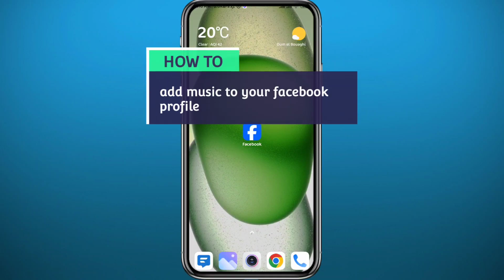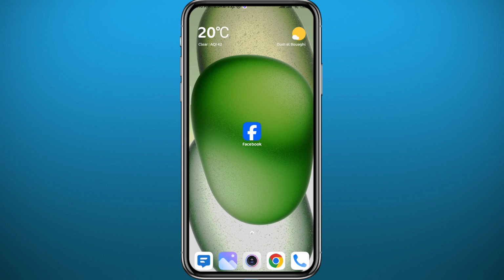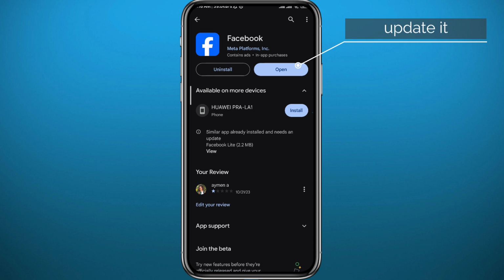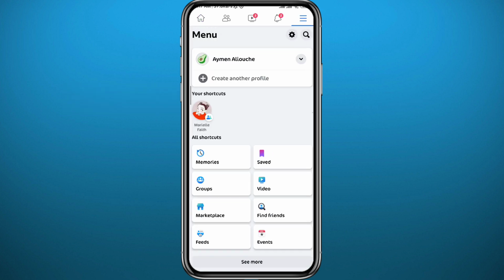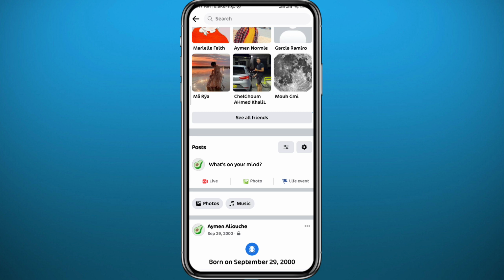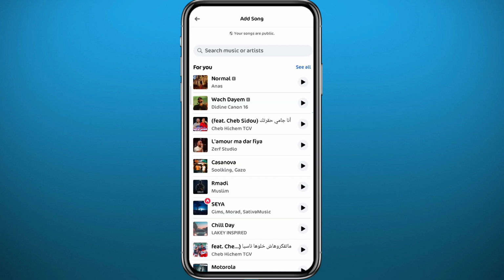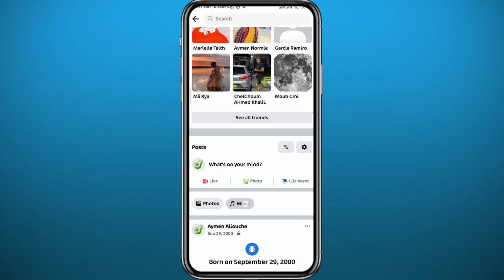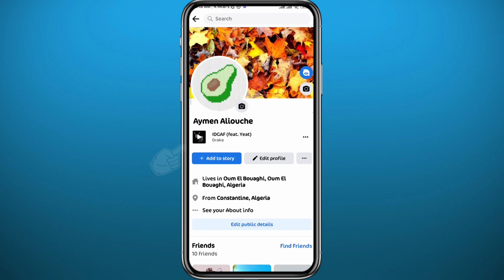How to Add Music to Your Facebook Profile (2024)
Do you want to know how to add music to your facebook profile? Then this is the video for you! I will show you how to add music in facebook profile.

This is a step-by-step tutorial on how to add music on facebook profile in 2024. You can learn how to add music to facebook profile, so don't worry.